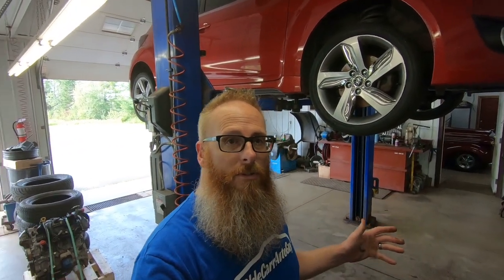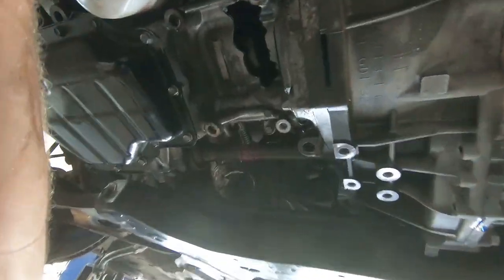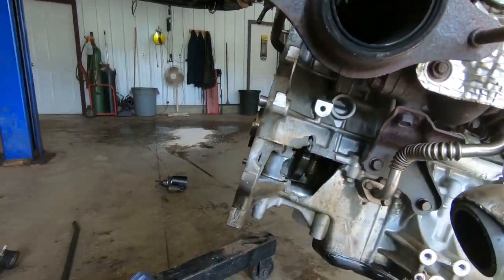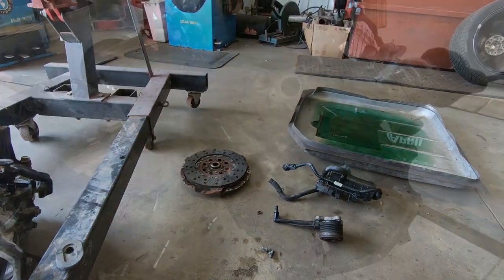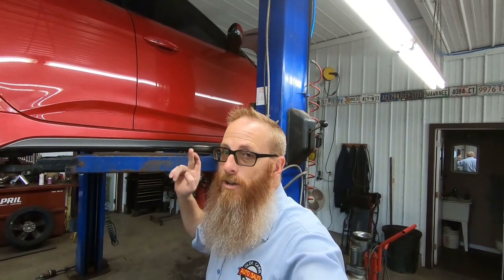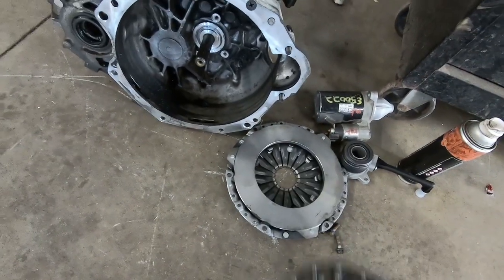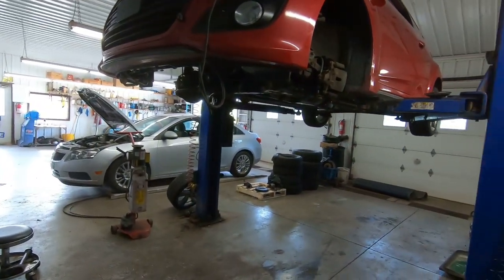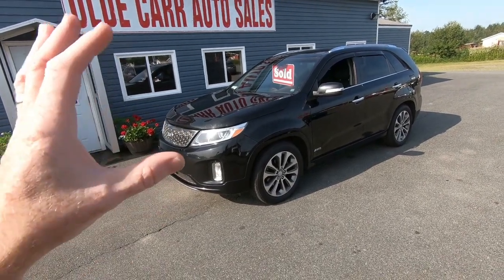JR'S 2013 HYUNDAI VELOSTER TURBO IS GETTING A MOTOR SWAP